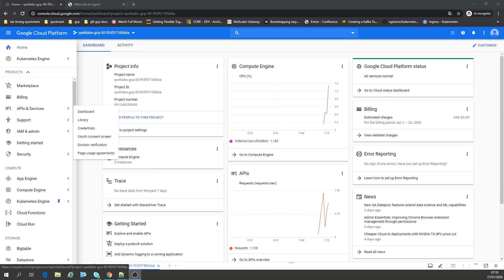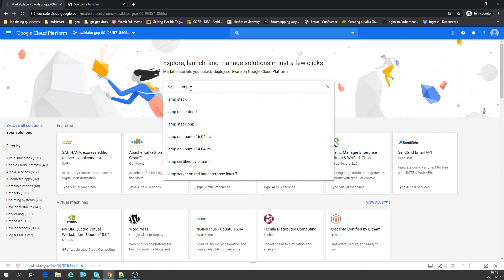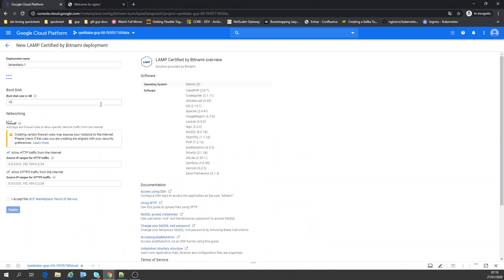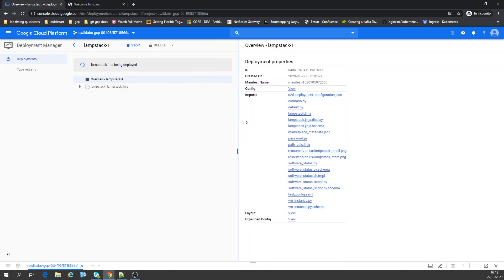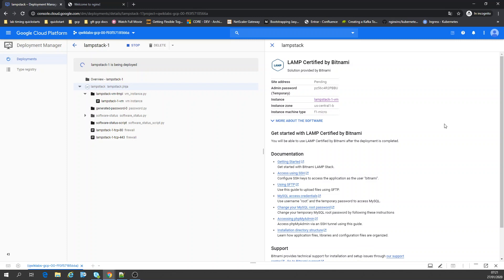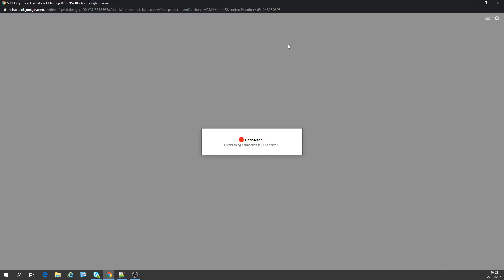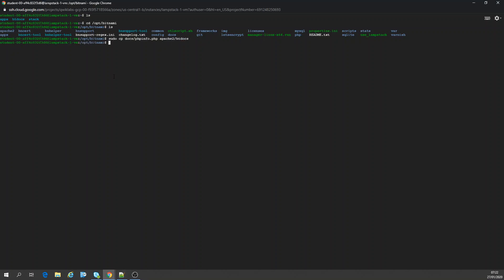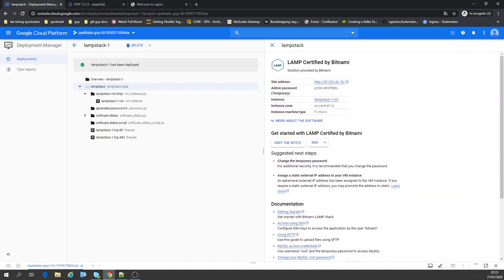Google Cloud Platform: Marketplace Bitnami LAMP Stack